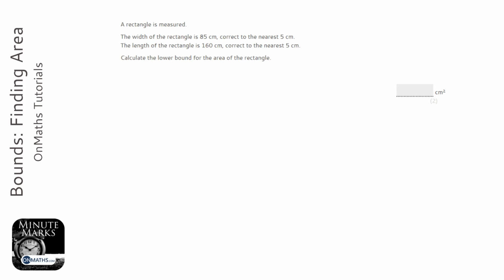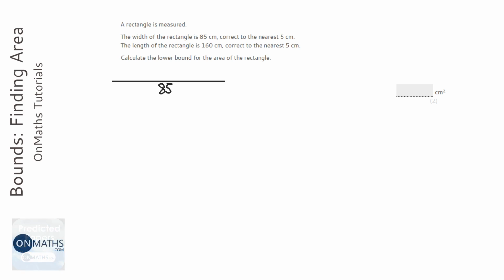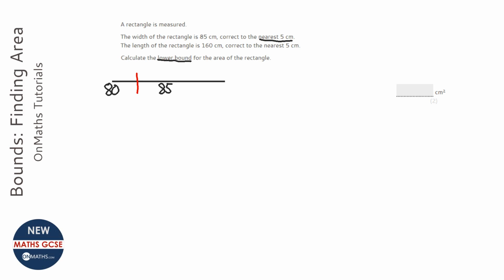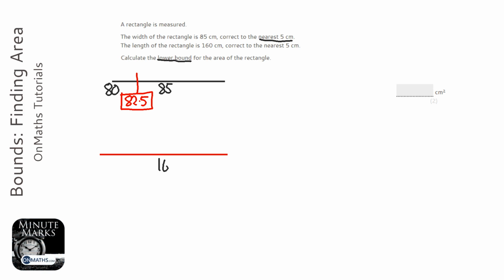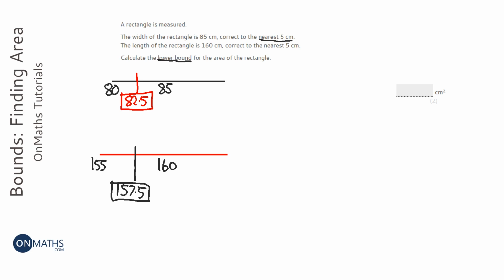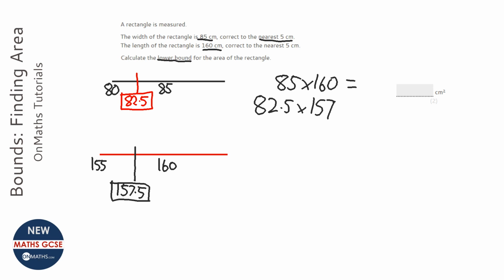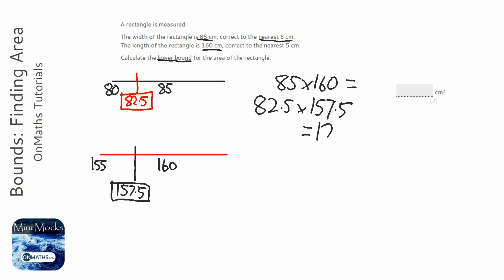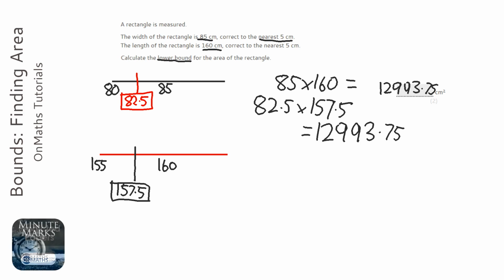Bounds: Finding Area (Grade 6) - OnMaths GCSE Maths Revision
Topic: Bounds: Finding Area